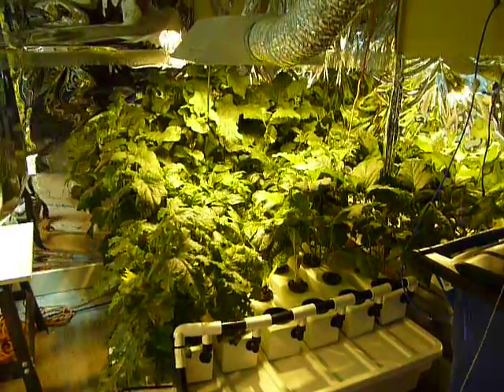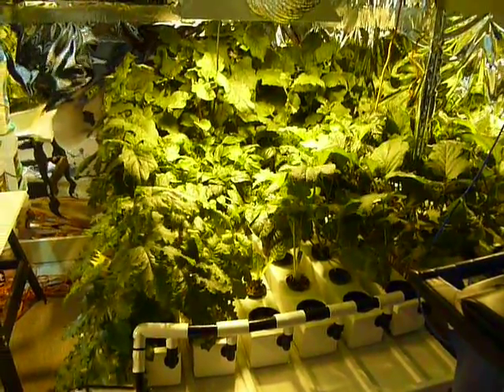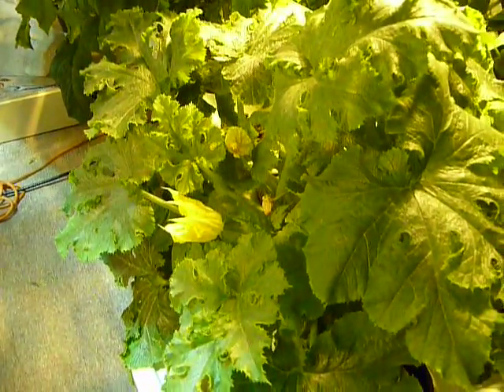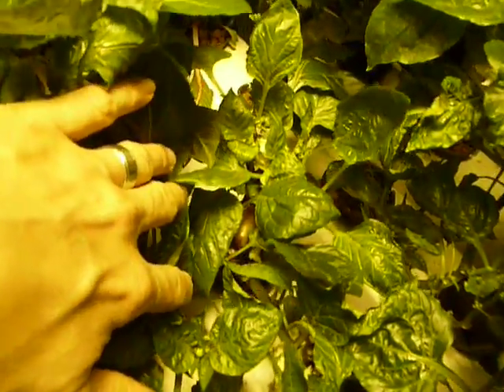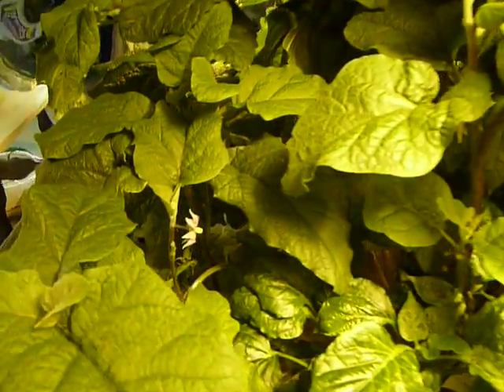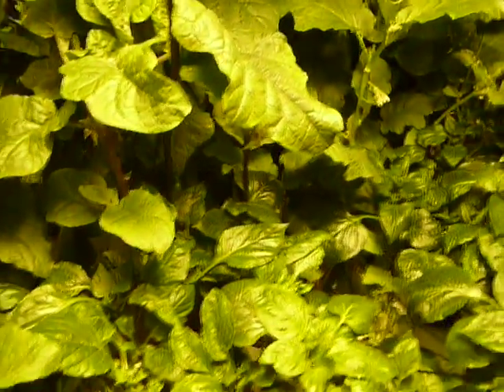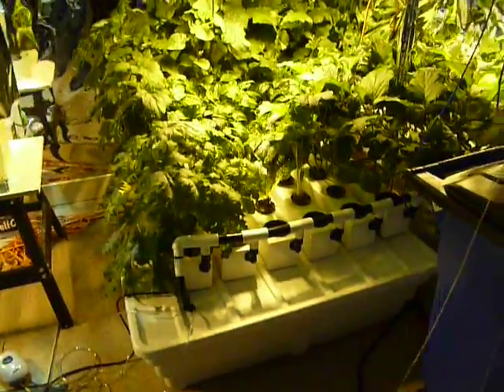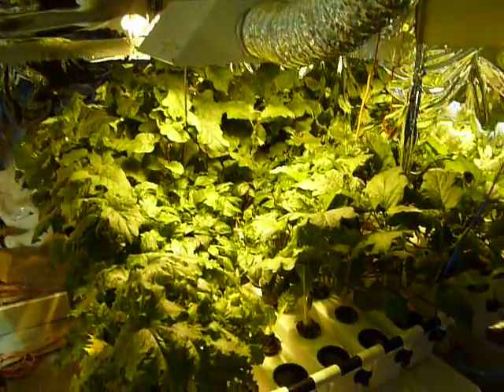Aeroponics system video.mov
This is my Aeroponic System from General Hydroponics where I grow peppers and eggplants. I also had chard and kale but cut them off to make space for the larger plants